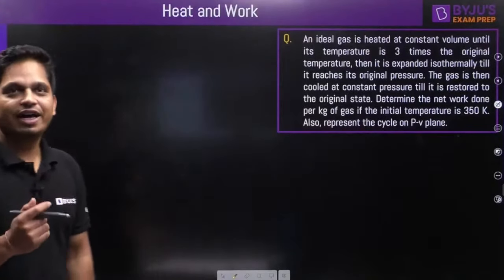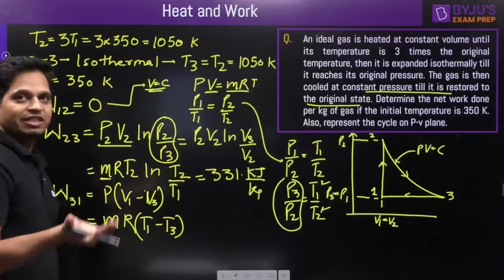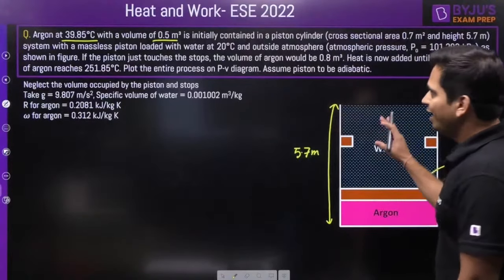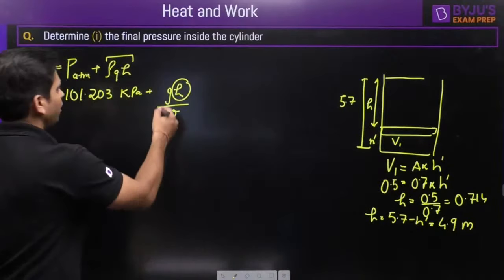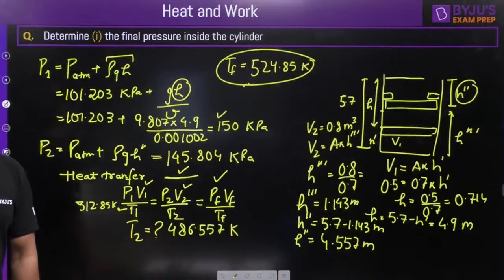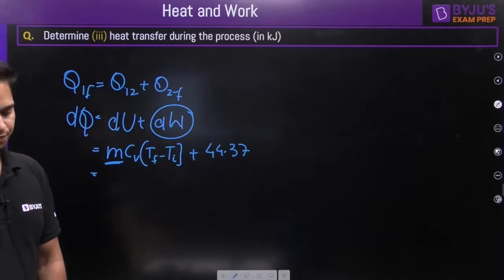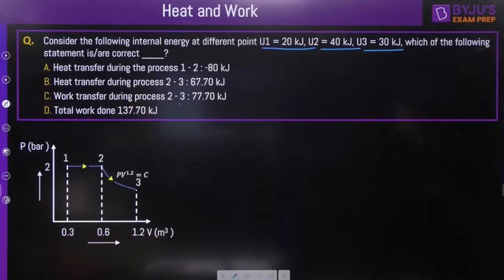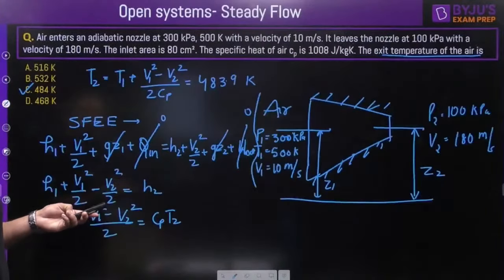First Law of Thermodynamics (Part 1) | GATE 2023 Mechanical Engineering (ME) Exam Preparation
In this online session, BYJU'S Exam Prep GATE Expert Vipin Yadav Sir will discuss the First Law of Thermodynamics for GATE 2023 Mechanical Engineering (ME) Exam Preparation. Watch this complete session to get in-depth knowledge with the best examples. This Session Benefits all Aspirants preparing for Any Engineering Exam, including GATE Exam Preparing Aspirants.